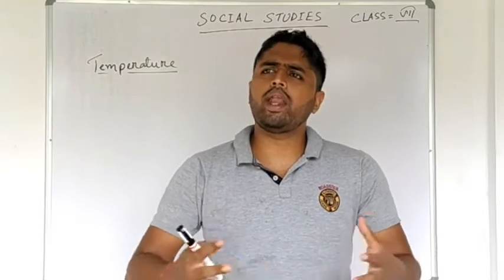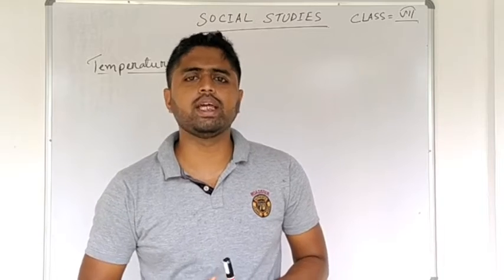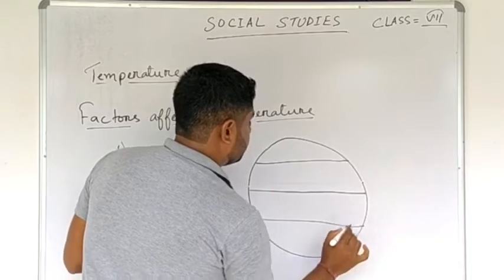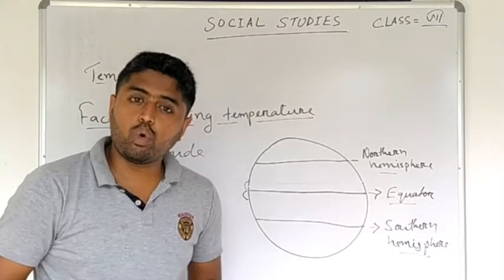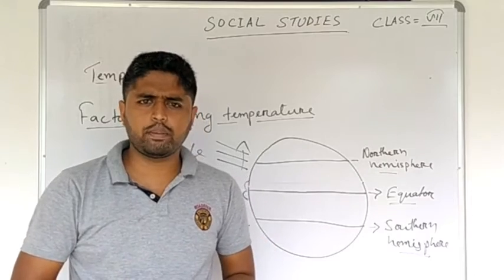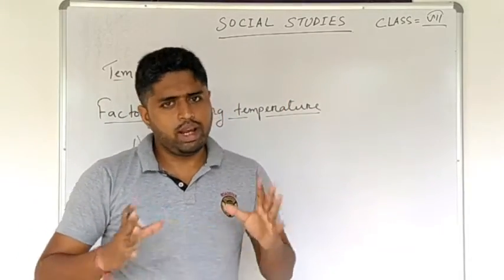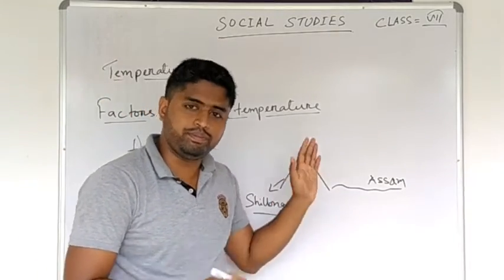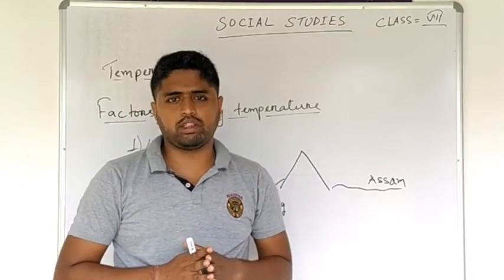Class 7_Social